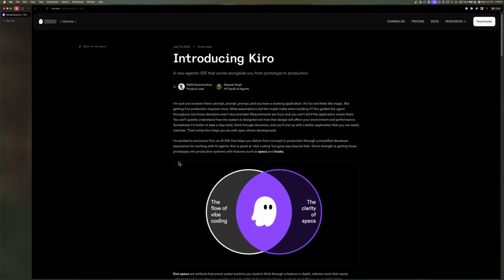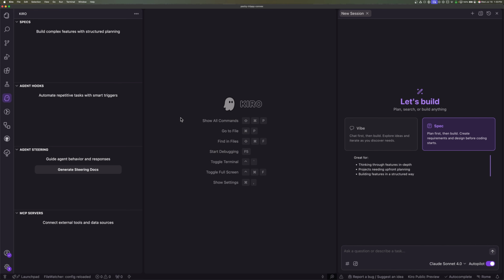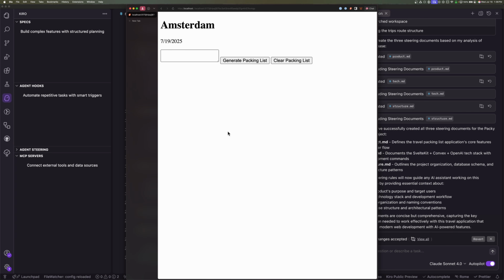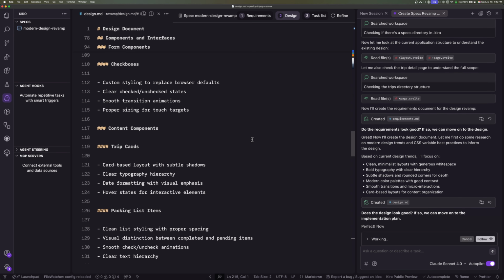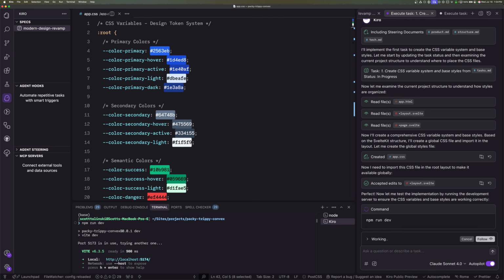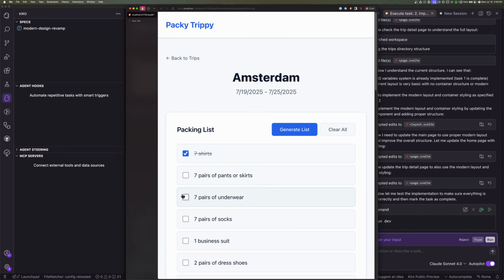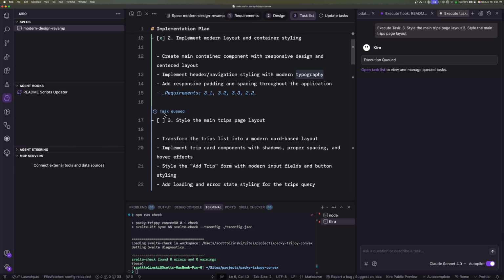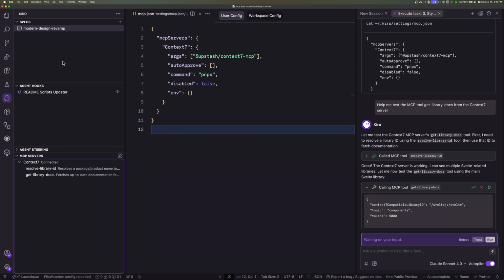How To Use Kiro, the New Agentic IDE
0:00 - Introduction
1:07 - The Demo App
1:52 - Let's Build
4:00 - The Kiro Page
4:20 - Non-Sponsorship Disclosure, I just like it
5:02 - Back to Kiro
6:20 - Agent Steering
10:50 - Specs
14:06 - Design Document
15:03 - Tasks
21:50 - Agent Hooks
26:20 - Trusting Commands
28:29 - Actually Running Our Hook
32:55 - MCP Servers
35:13 - Final Thoughts and Begging for subscribers

I'm excited to announce Kiro, an AI IDE that helps you deliver from concept to production through a simplified developer experience for working with AI agents. Kiro is great at ‘vibe coding’ but goes way beyond that—Kiro’s strength is getting those prototypes into production systems with features such as specs and hooks.

Hit us up on Socials!